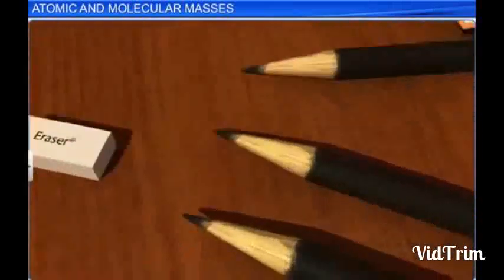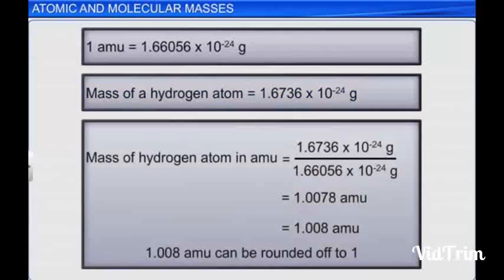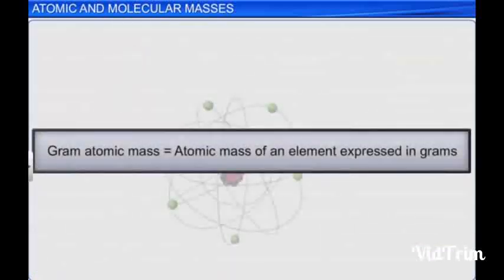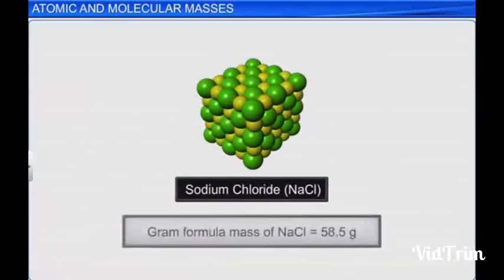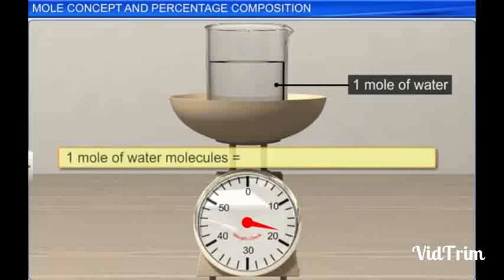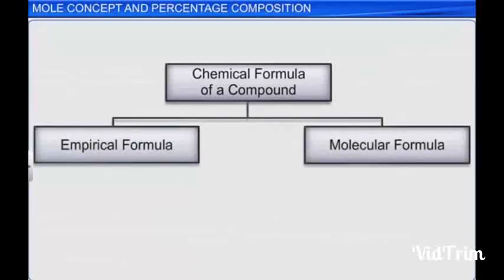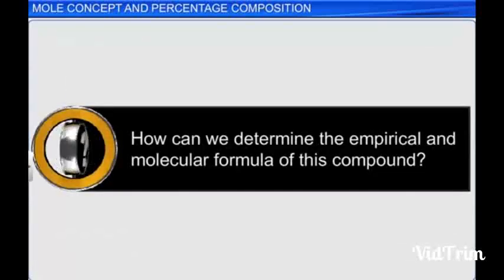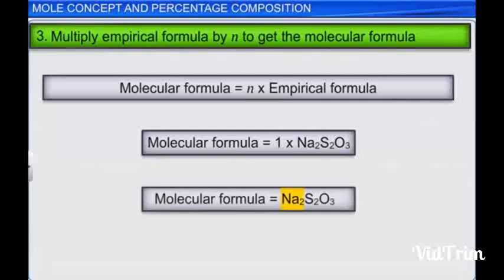C.B.S.E. Class 11 Chapter-1 (Part-3)